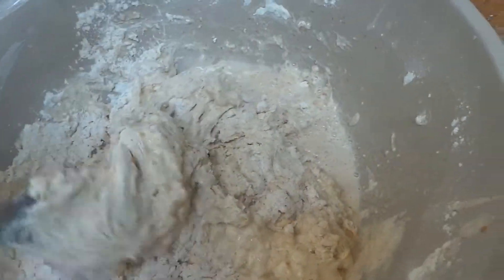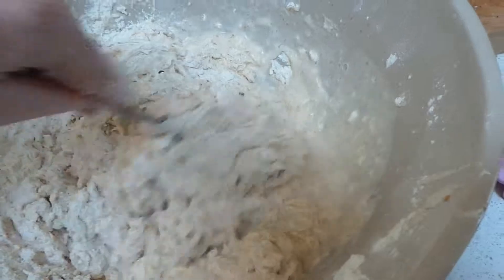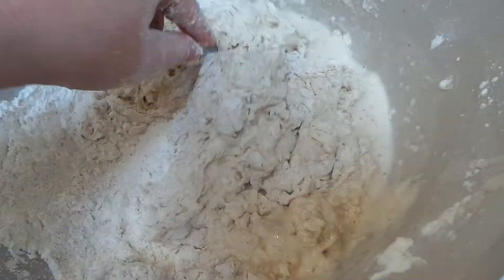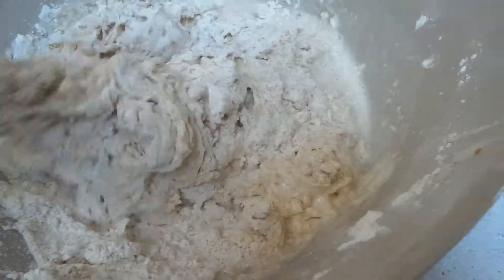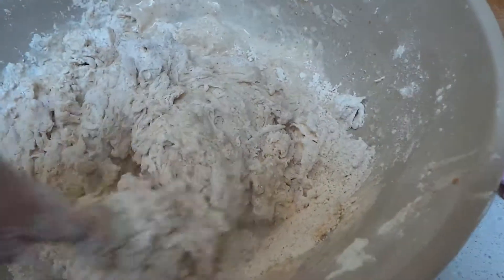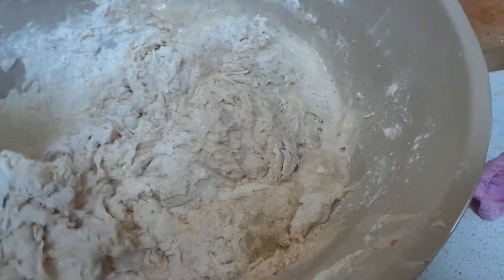Sourdough bread stage 1a (I forgot to add the water!)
doh!

The bread is still cooking when it comes out of the pot so wait until it is cooler to cut into it, otherwise you might have doughy bread.

These other videos show you every step